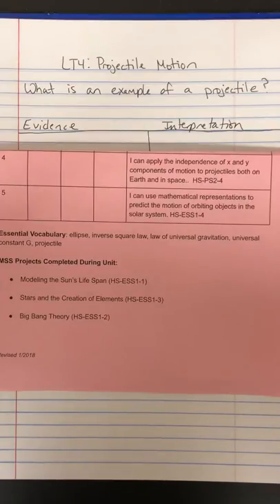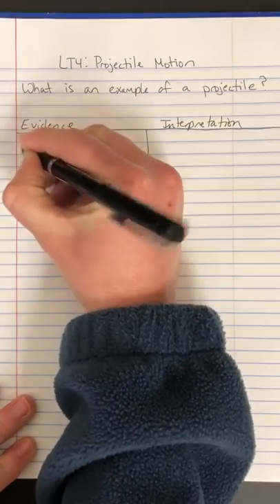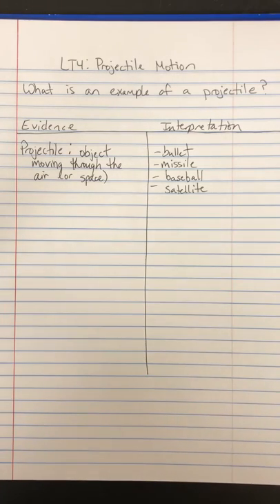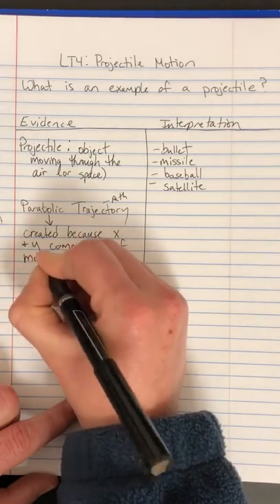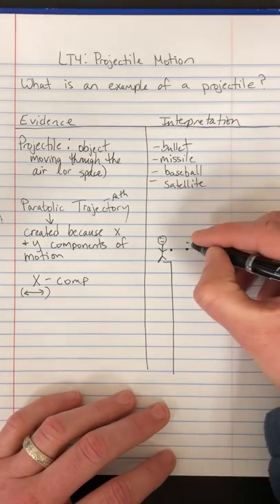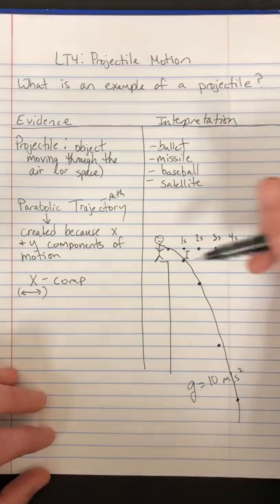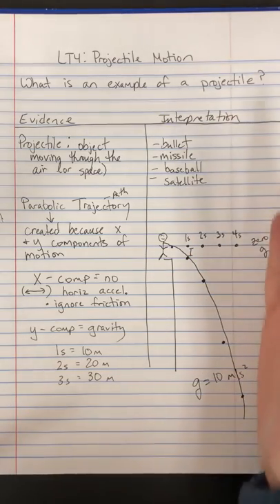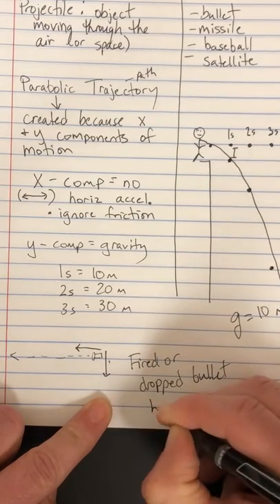LT4 Projectile Motion Video Notes